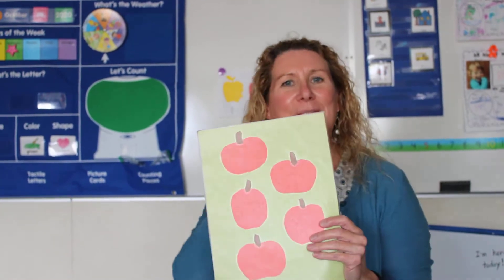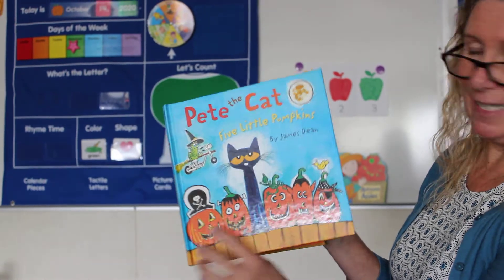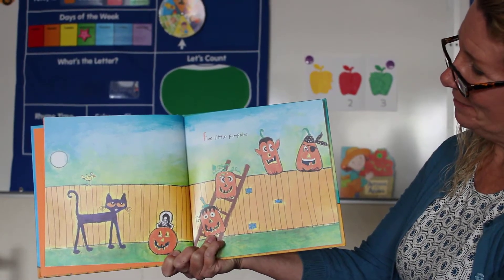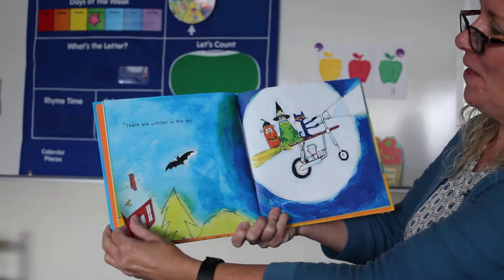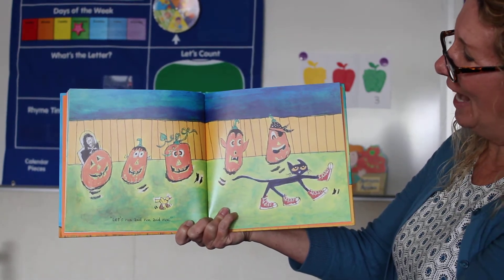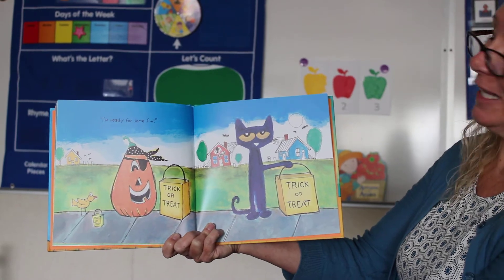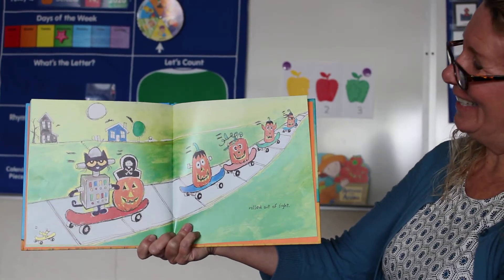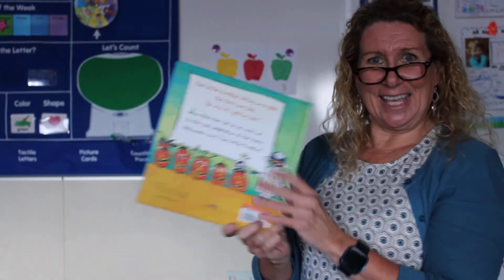Pete the Cat 5 Little Pumpkins